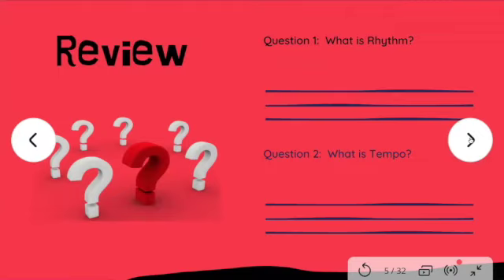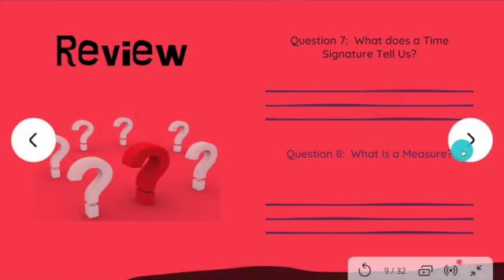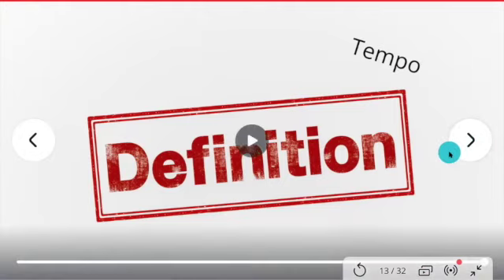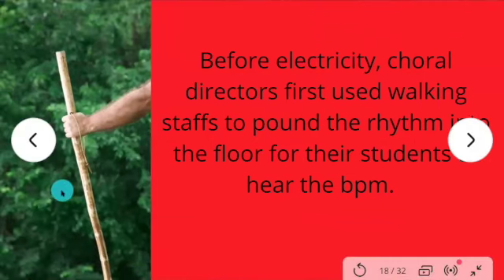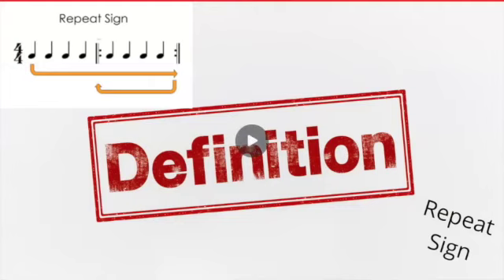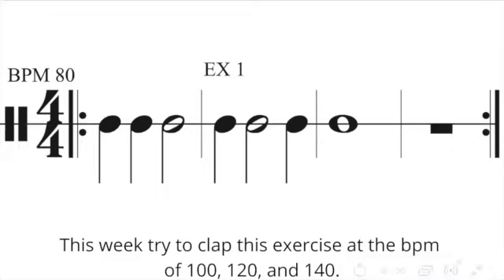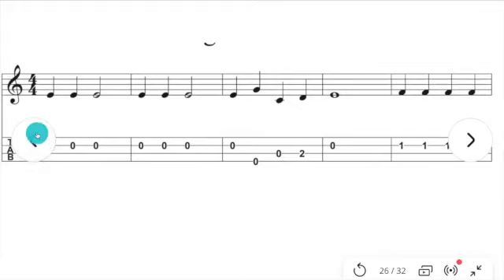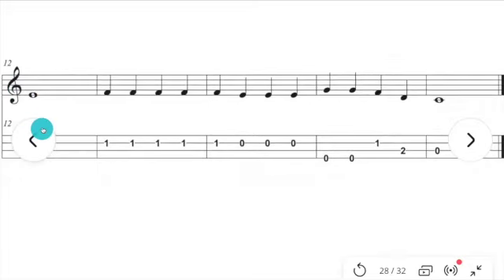Week 6Uke Lib.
This video is about Week 6Uke Lib.